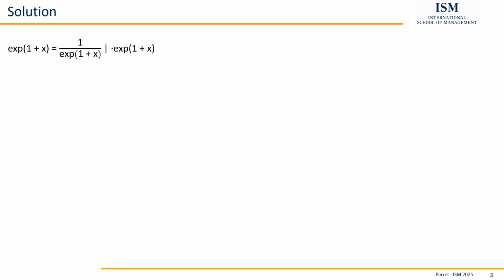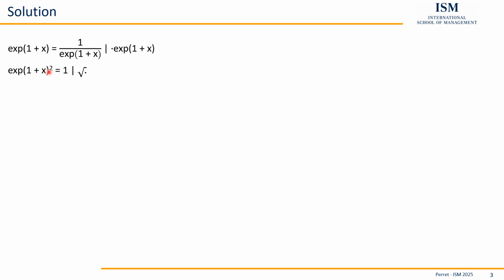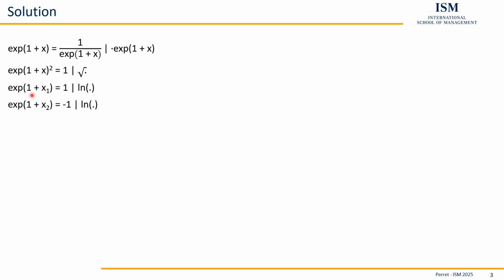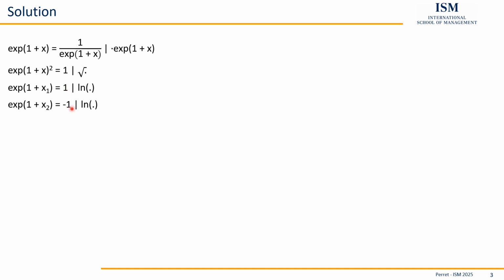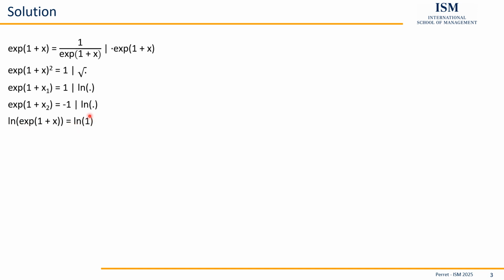Preparatory Course Mathematics Part 12.01 - Exponentail Equations